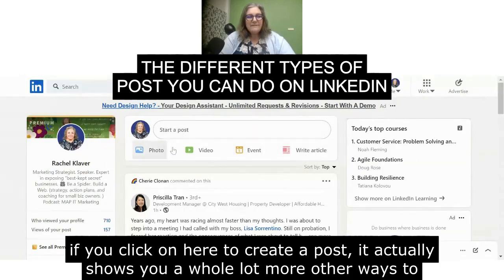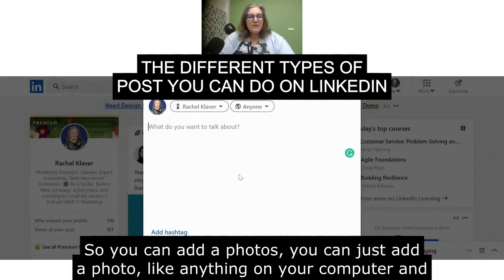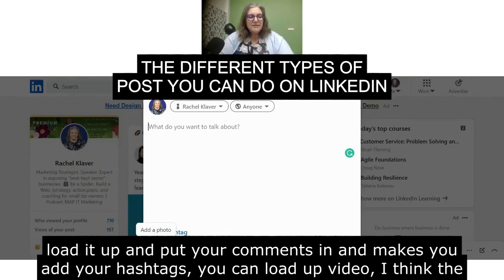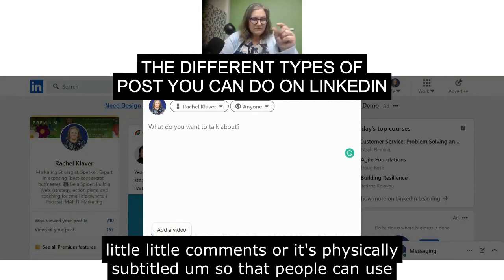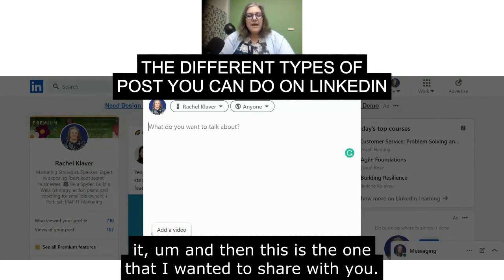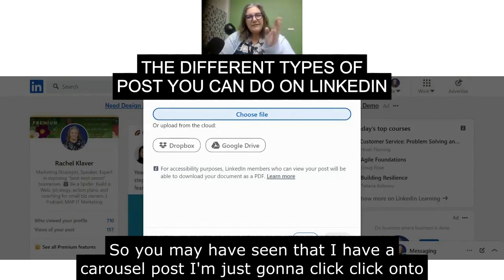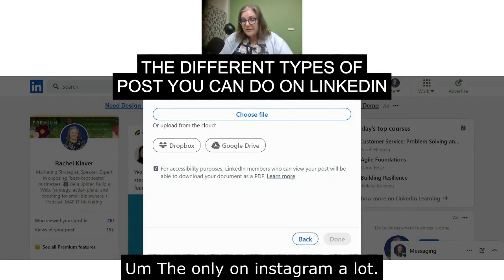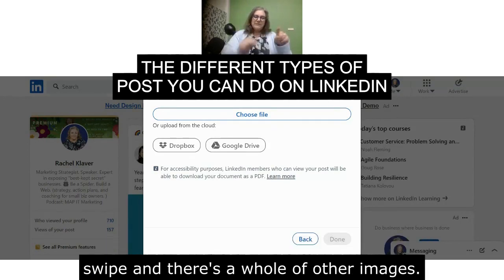The different types of posts you can do on Linkedin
if you click on here to create a post, it actually shows you a whole lot more other ways to
do it.
Um and I think that's really important.
So you can add a photos, you can just add a photo, like anything on your computer and
load it up and put your comments in and makes you add your hashtags, you can load up video, I think the
limit is 10 minutes.
Um if you do use video, do either use one that people can watch because it's captioned with like
little little comments or it's physically subtitled um so that people can use
it, um and then this is the one that I wanted to share with you.
So this is at a document.
So if I click at a document, this is a little trick.
So you may have seen that I have a carousel post I'm just gonna click click onto
here.
Does everyone know what a carousel posters when I describe it?
Um The only on instagram a lot.
Okay, so Carousel post is a series of images where you have an image and then you
swipe and there's a whole of other images.
So